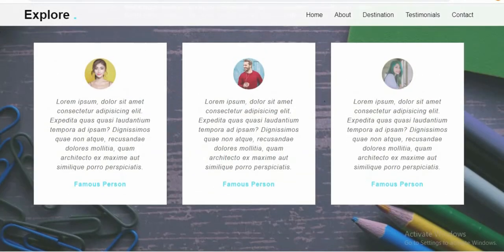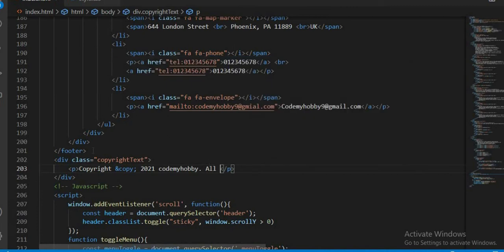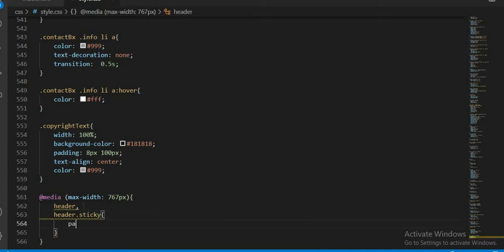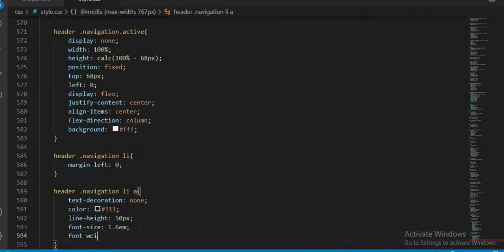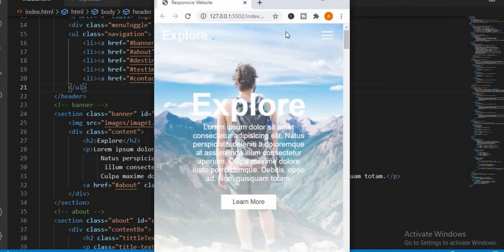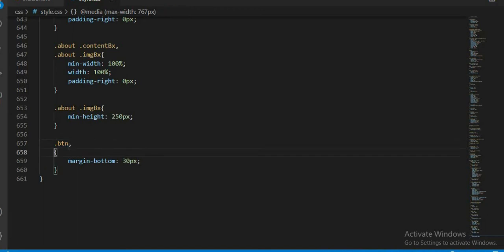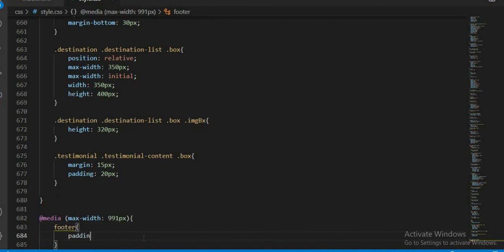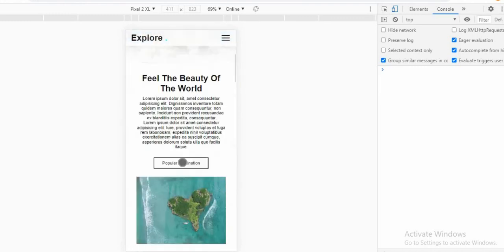Build A Complete Responsive Website From Scratch (Prt2) | Using Html, CSS and JavaScript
In this video, I will be showing you all how to make this website responsive using html and CSS only. In the previous tutorial, we built this awesome website together , and I promised to make the responsive part.

Also here's the link to my GitHub page where you can download the source code